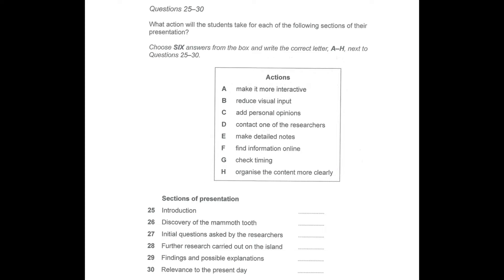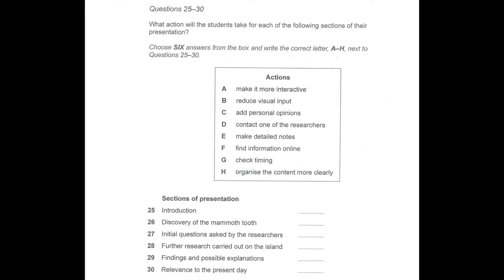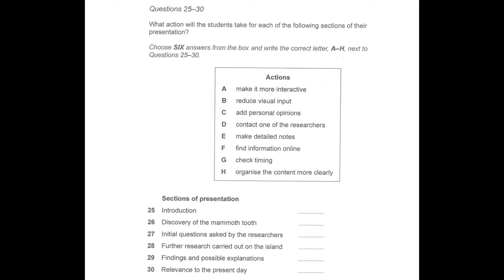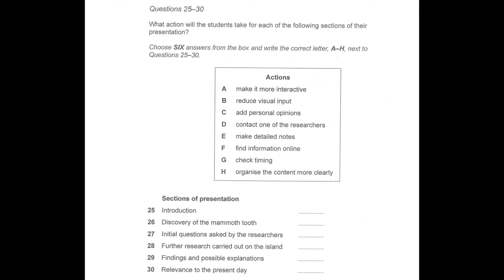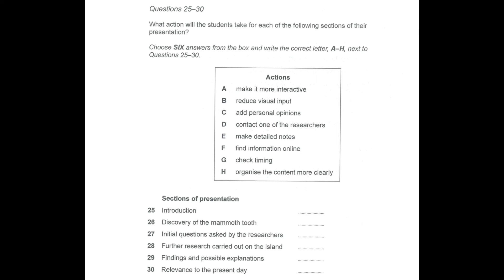C14 | Test 2 | S3 | Questions 25-30 | Matching | IELTS Listening Test | Learn English with Hang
Chào các bạn, các bạn cùng làm bài Listening Test dạng bài Matching Information nhé.
C14, Test 2, Section 3, Questions 25-30
Answer Keys:
25: E
26: D
27: A
28: H
29: G
30: C
Chúc các bạn học tốt! 🥳🥳🥳
Ngoài ra, các bạn có thể:
It's lovely to learn with you! 🥰🥰🥰